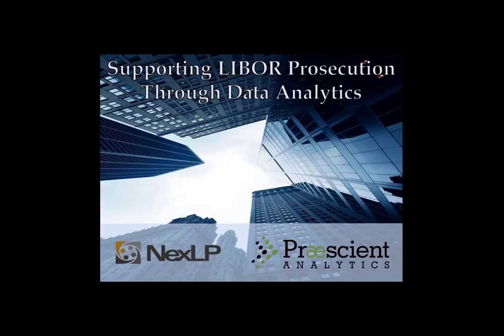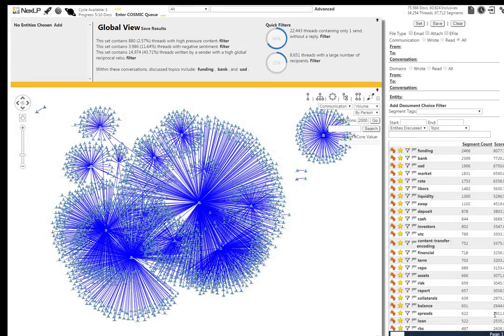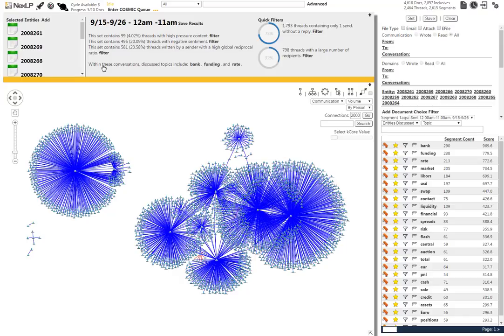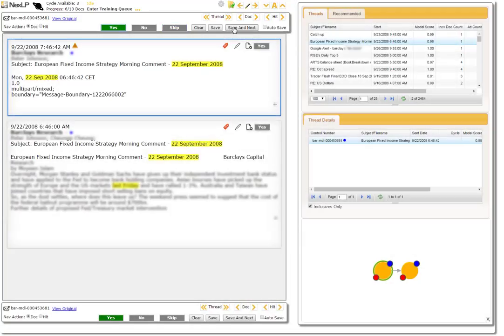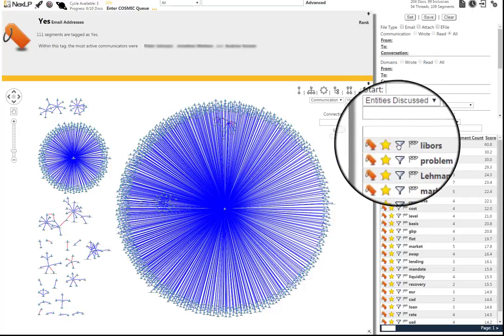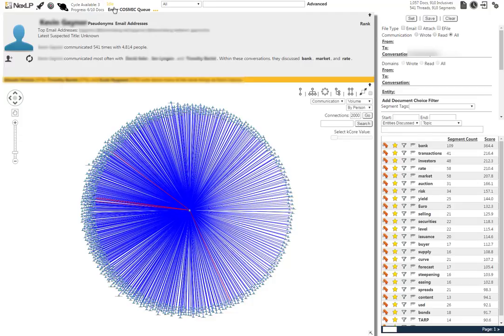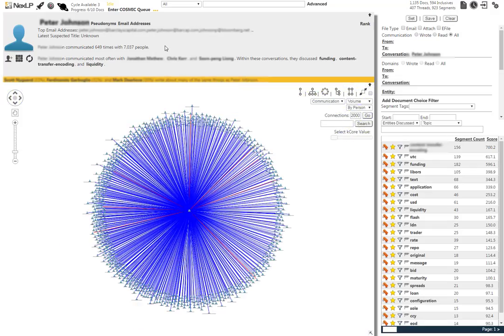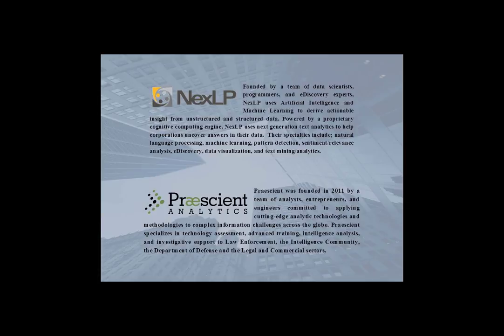The Lehman Brothers Crash & LIBOR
Utilizing the machine learning and natural language processing capabilities of the NexLP Story Engine, alongside Praescient’s proven analytic methodologies; we were able to rapidly sift through terabytes of unstructured data to identify the most pertinent, incriminating information. Ultimately, using this workflow, we were able to pinpoint key actors in the conspiracy and highlight the specific communication events that showed collusion associated with LIBOR.